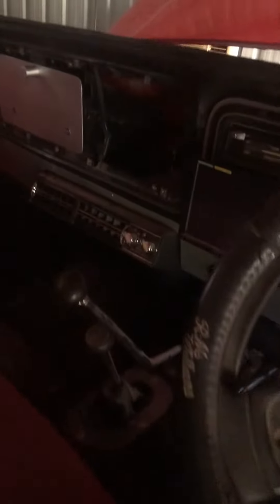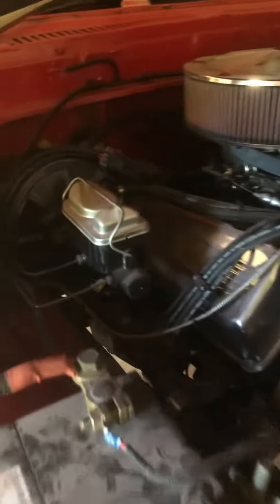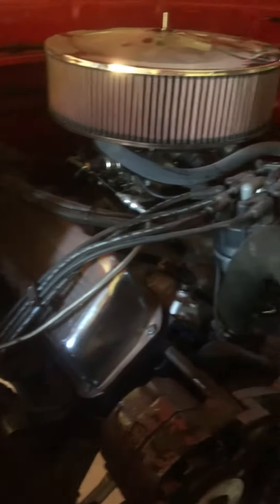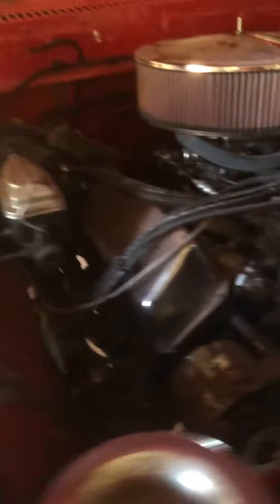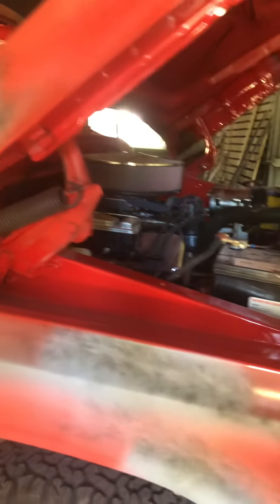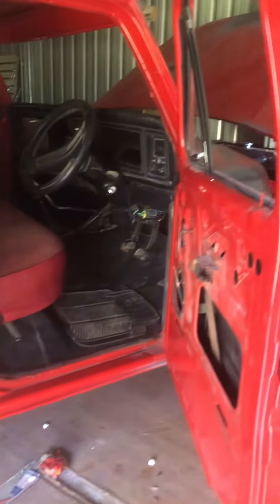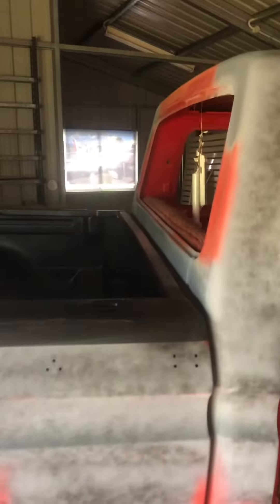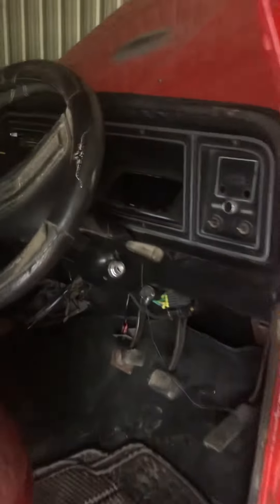When this beast hits the streets, it’s gonna demolish everything..it’s called..the demolisher..